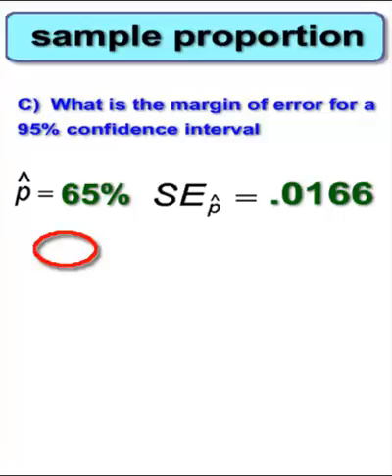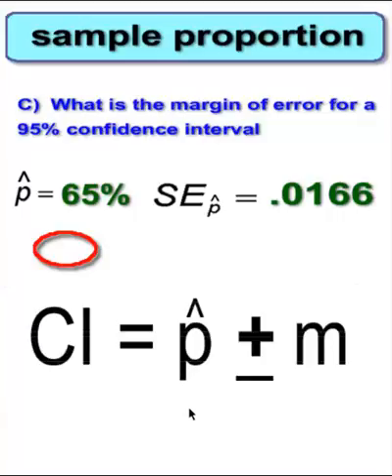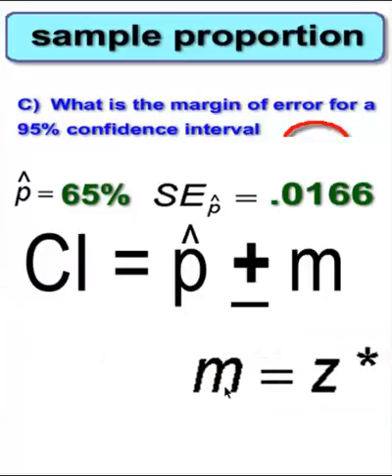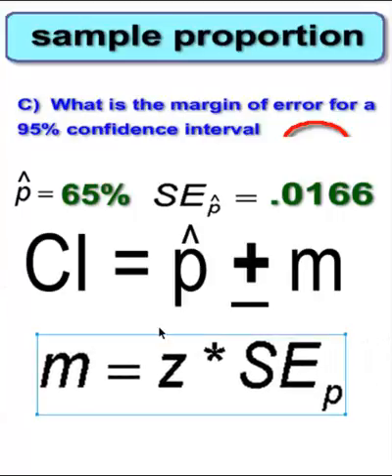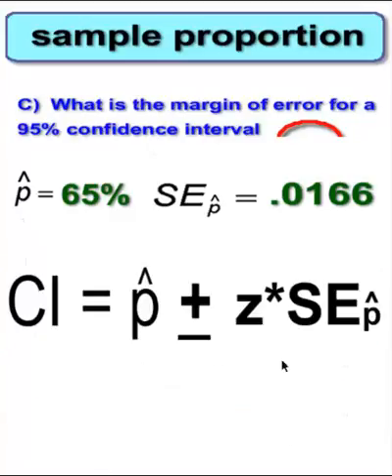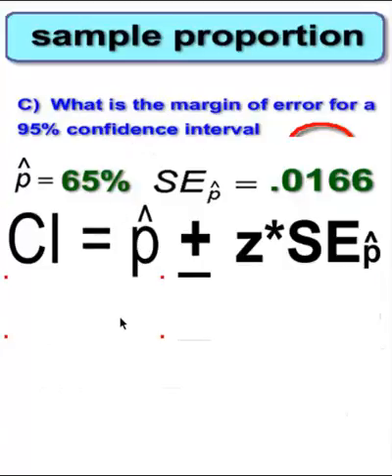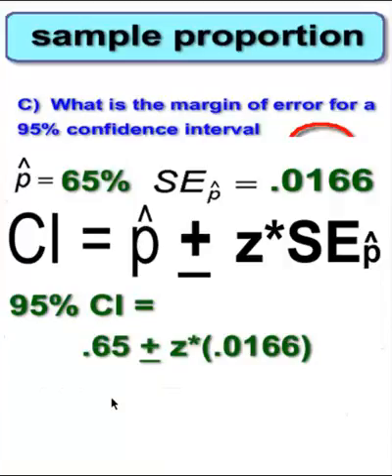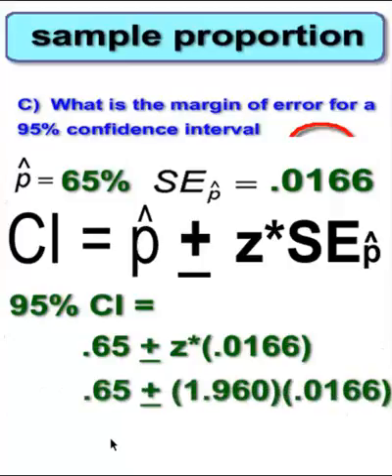gh_ch11_q2c_d.swf